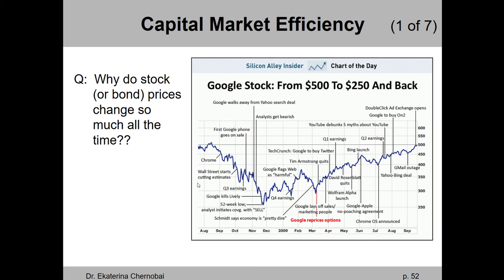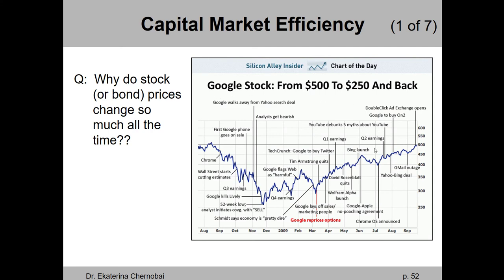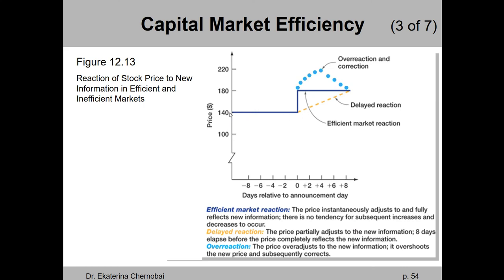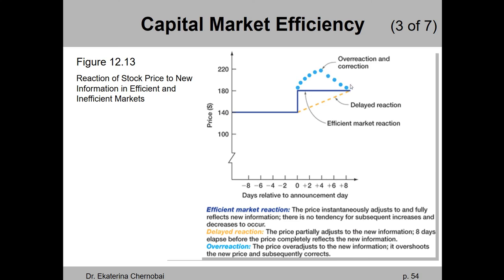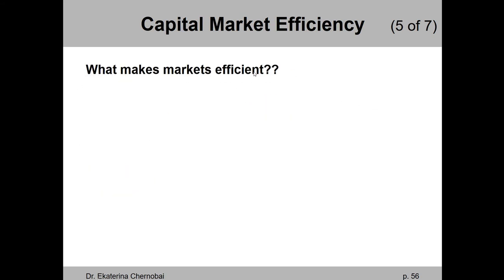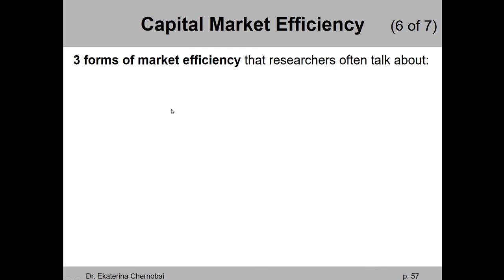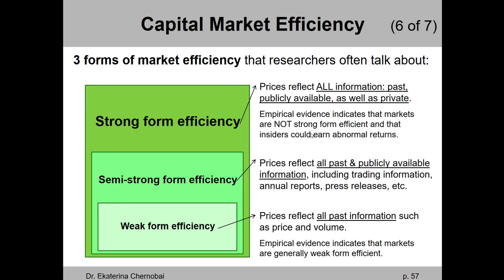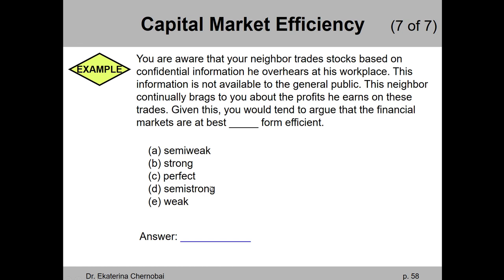(11 of 12) Ch.12 - Capital market efficiency